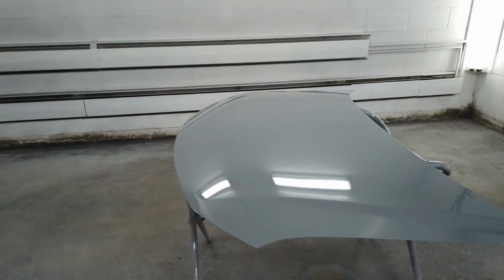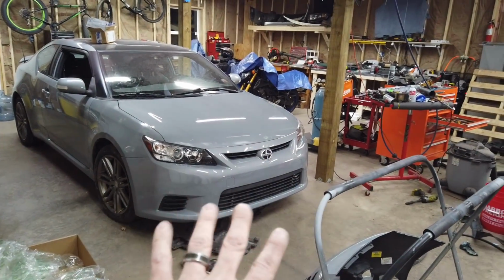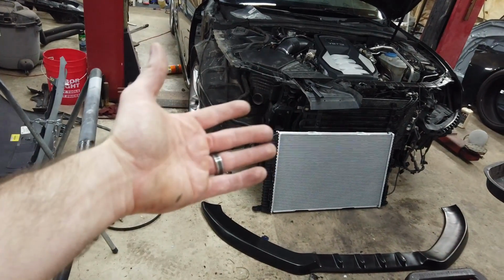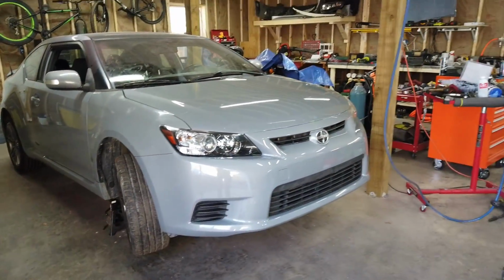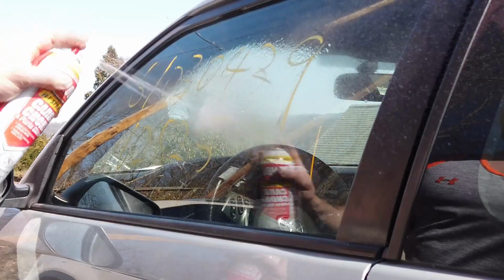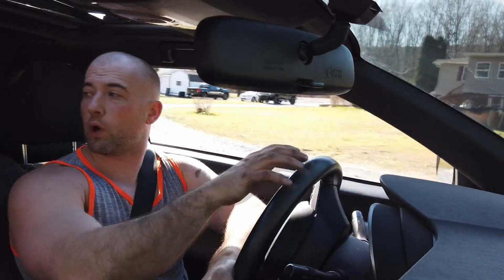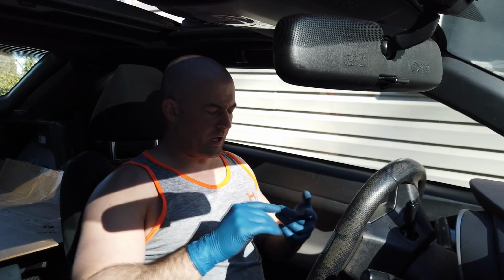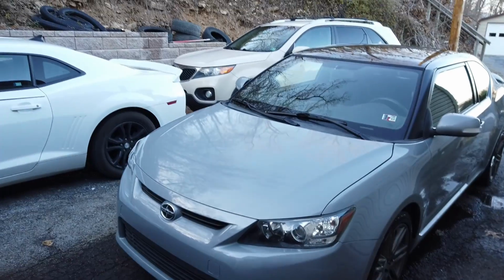2011 Scion TC from copart is FINISHED!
In this episode I finally finish rebuilding the 2011 Scion TC that I bought Sight Unseen from Copart!